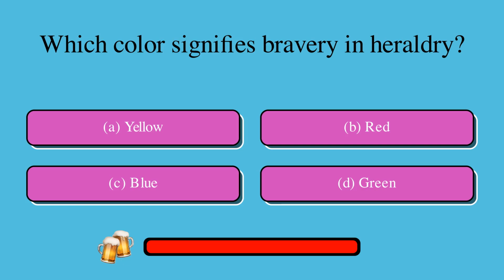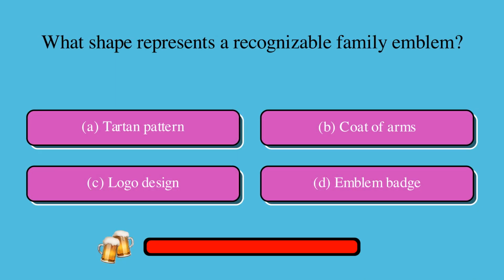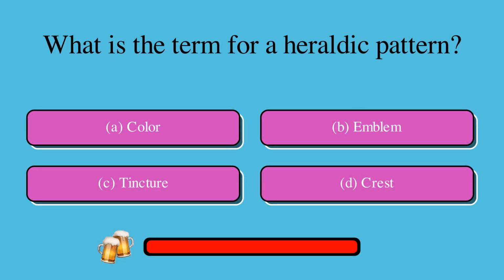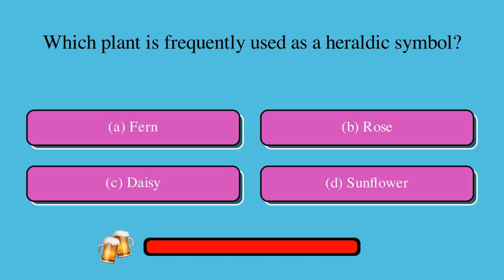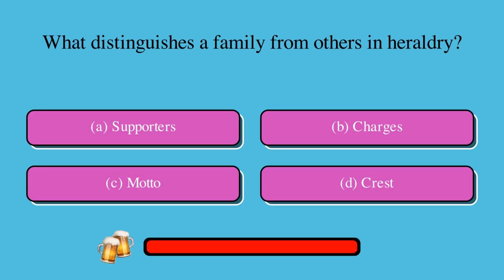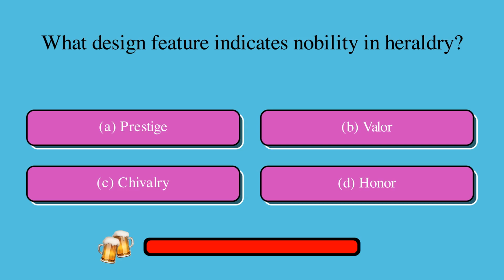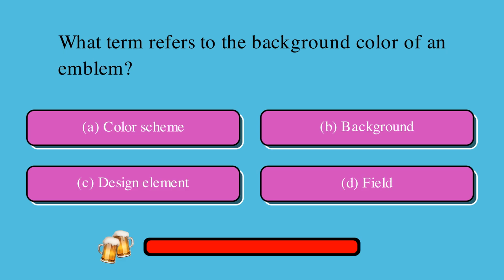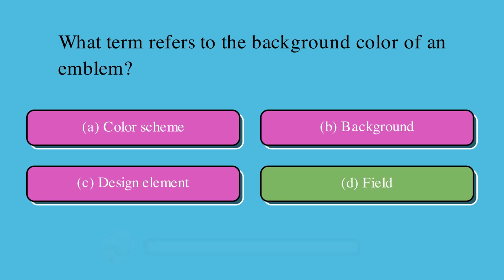Discover Heraldry Secrets! 🛡️ Take This Fun Quiz and Test Your Knowledge!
Dive into the fascinating world of heraldry with our latest trivia video! Test your knowledge on important symbols and terms that define family emblems, bravery, and nobility. In this engaging quiz, we'll start by asking what color signifies bravery in heraldry, followed by questions such as the shape that represents a recognizable family emblem, the term for a heraldic pattern, and which plant is frequently used as a heraldic symbol.

1. Which color signifies bravery in heraldry?
2. What shape represents a recognizable family emblem?
3. What is the term for a heraldic pattern?
4. Which plant is frequently used as a heraldic symbol?
5. What distinguishes a family from others in heraldry?
6. What design feature indicates nobility in heraldry?
7. What term refers to the background color of an emblem?

Each question is voiced over, making it easier for you to engage with the trivia and truly test your general knowledge on heraldic designs. Whether you're a heraldry enthusiast or just someone who enjoys quizzes, this video will capture your interest and encourage you to learn more!